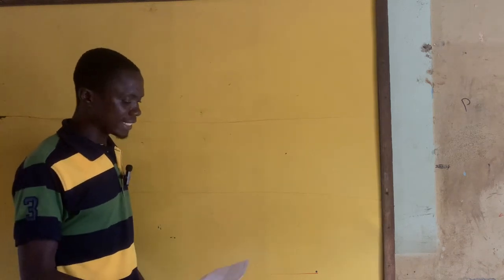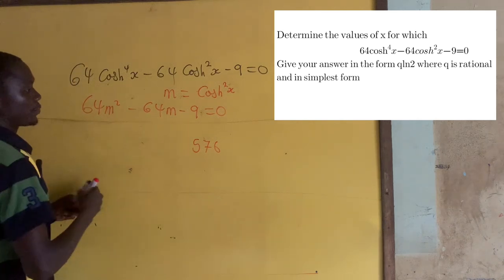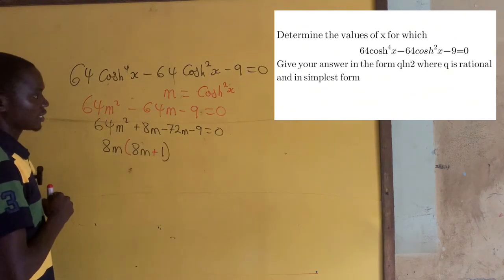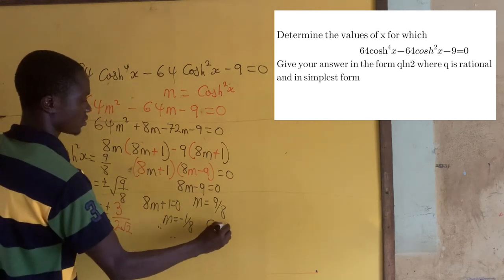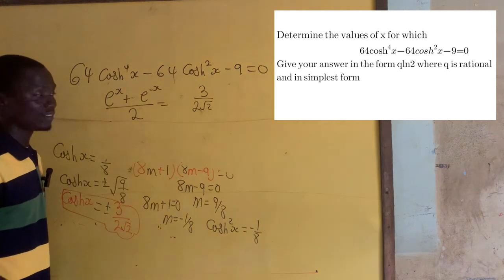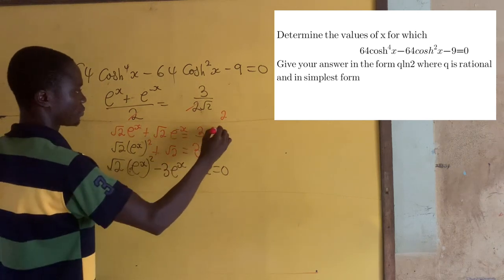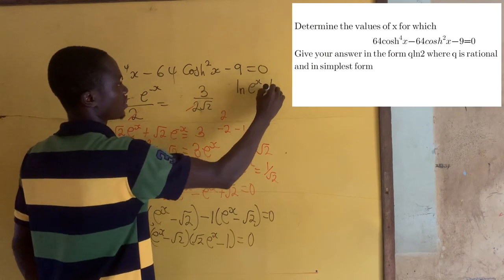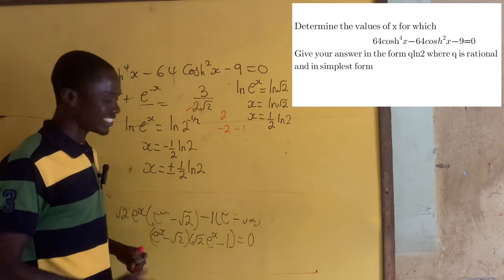Further Pure 1 2022 Pearson Edexcel A level further mathematics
A Level Further maths 2022
Determine the value of x for which 64cosh^4x-64cosh^2x-9=0